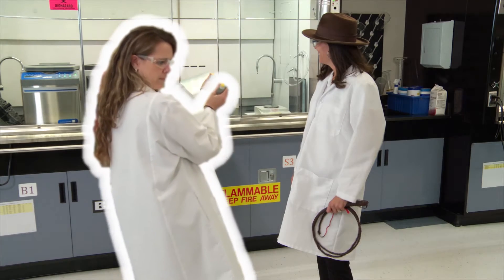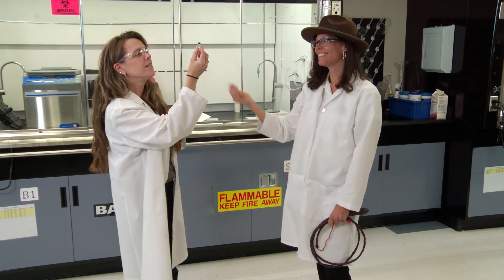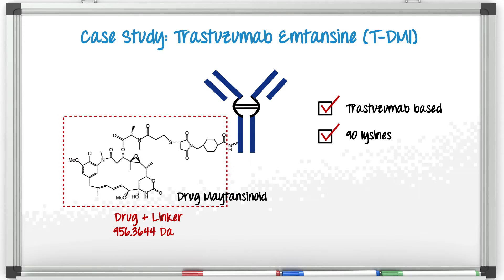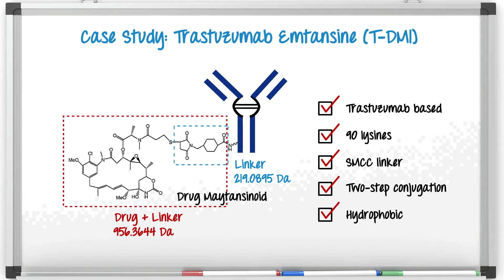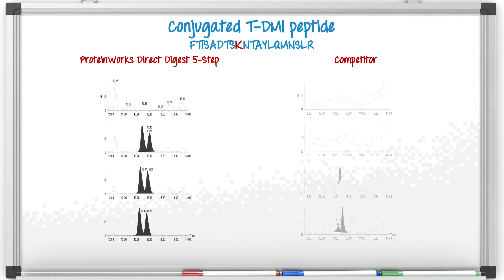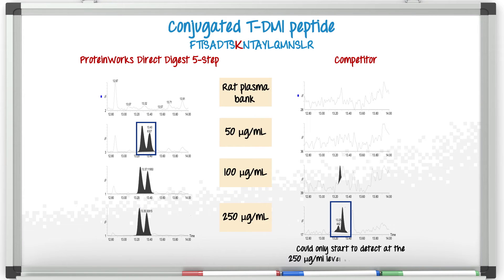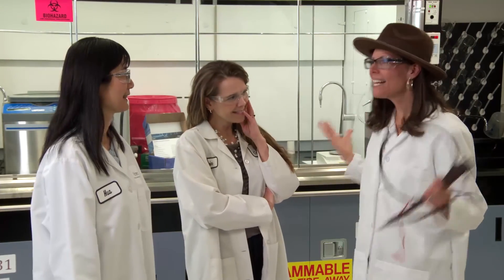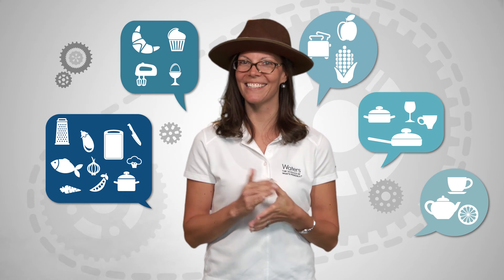Behind the Science, ep. 11: The Holy Grail in bioanalysis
We’re on the hunt for the holy grail: How to tackle the bioanalysis of antibody drug conjugates (ADCs). Behind the Science host Jen Fournier talks with protein quantification expert Erin Chambers about how Waters’ sample preparation kits can make ADC bioanalysis by LC-MS more tried-and-true than epically adventurous.